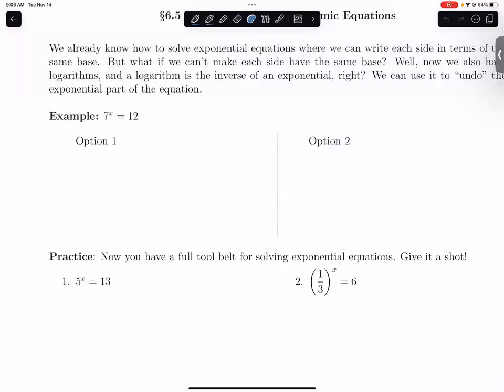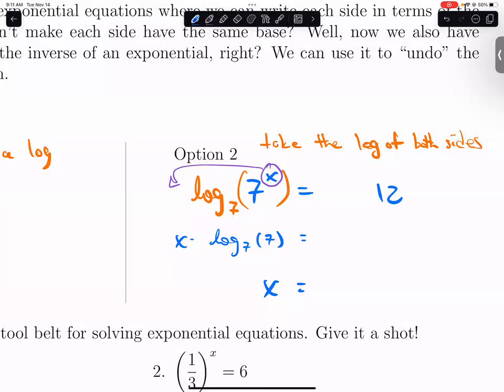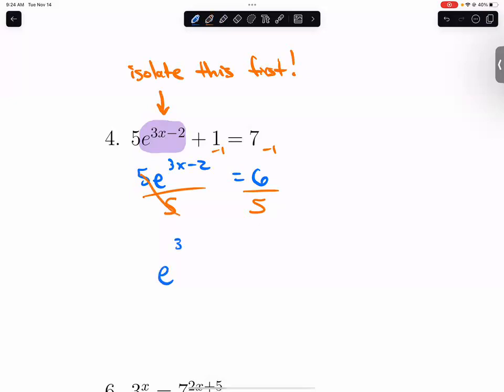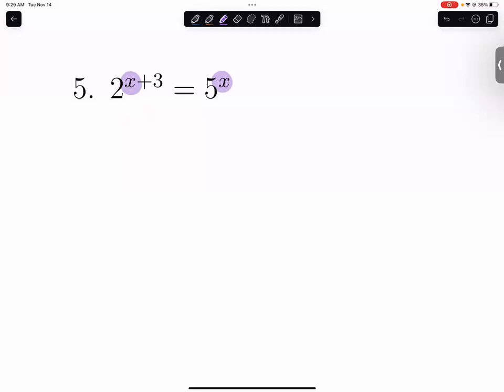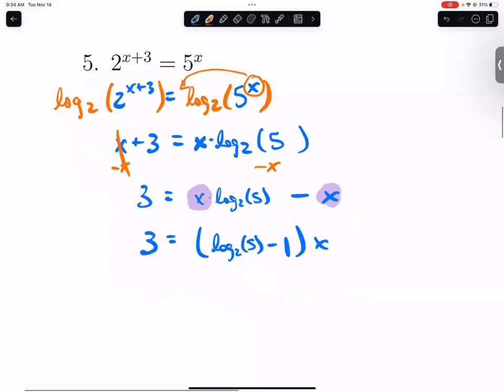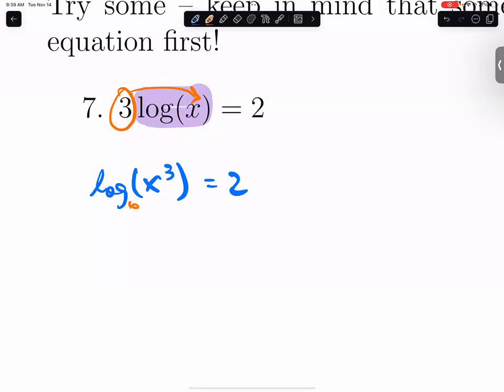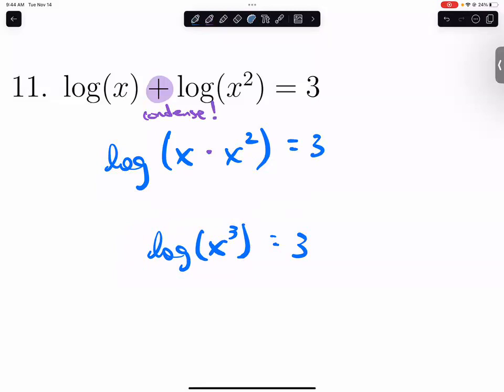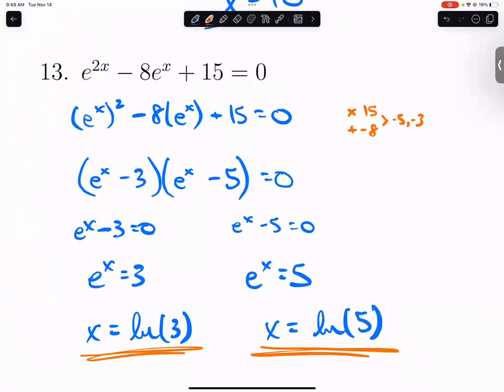Section 6.5 - Solving Exponential & Log Equations